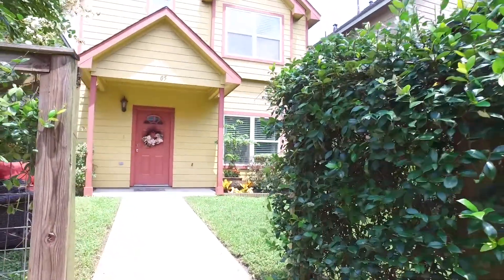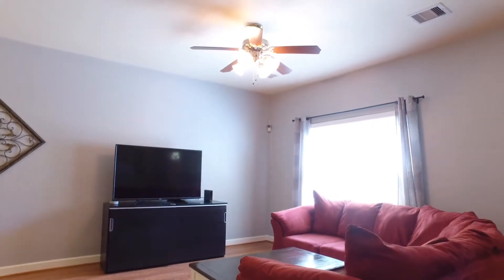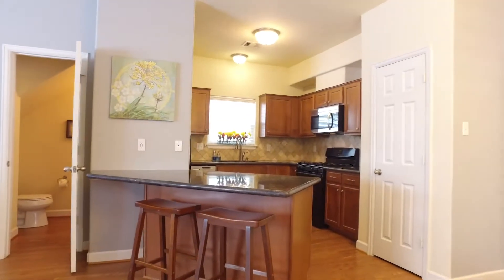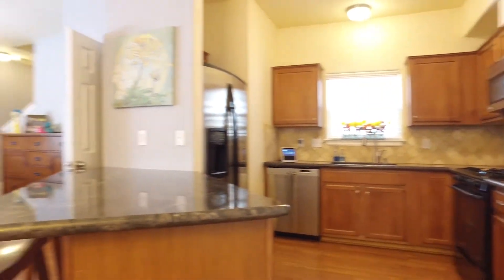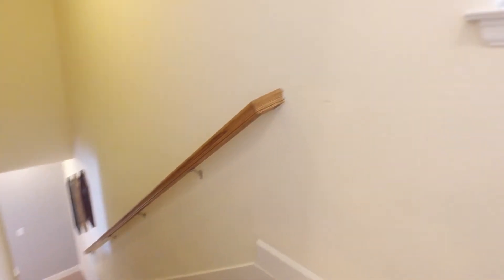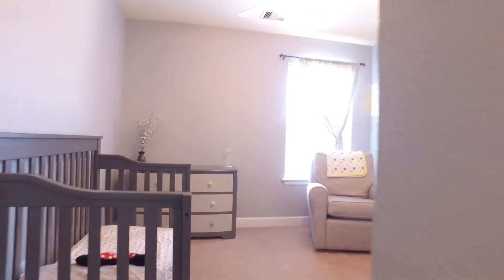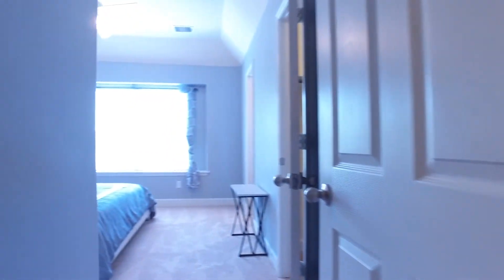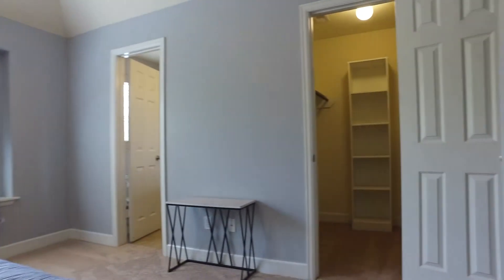105 Delaney St Houston, TX 77009 With Voice Over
This 3 bedroom house in Near Northside is the perfect first-time buyer home! With 2.5 bathrooms, an open concept, and fenced in yard, it is great for entertaining. Located just off the METROrail makes it easy to get around!